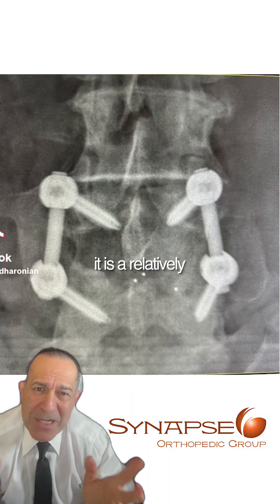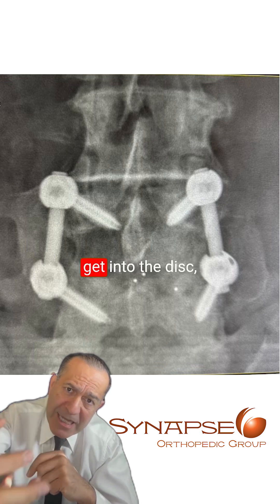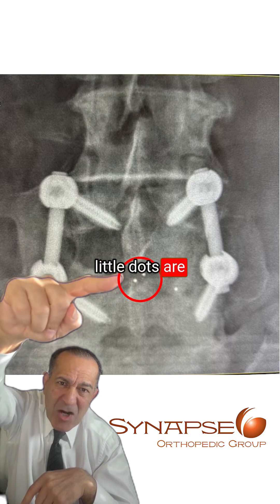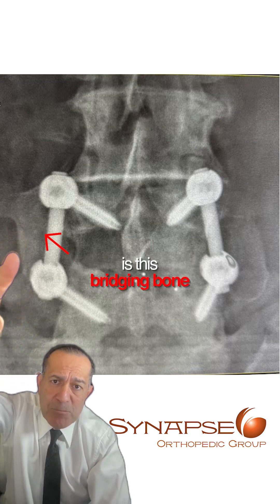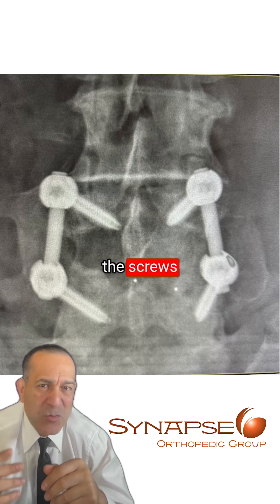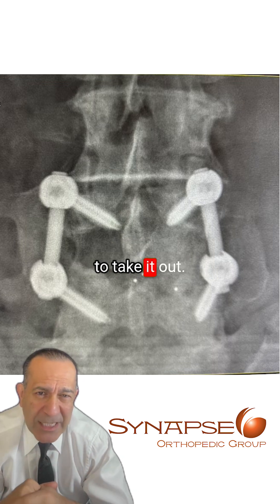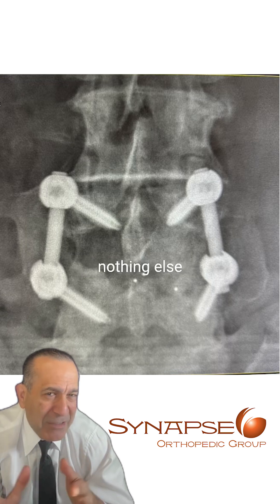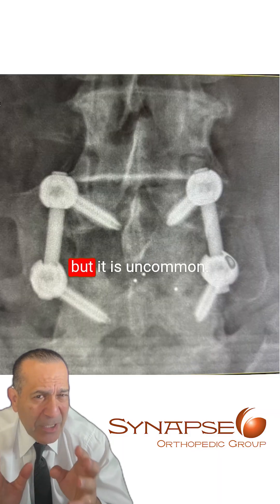Lumbar Fusion X-Ray Explained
What's the best sign of a successful lumbar fusion?

The formation of a solid "bridging bone."

This X-ray shows a perfect example of a fused spine, meaning the patient's pain has been effectively addressed.

This is the goal of every surgery we perform.